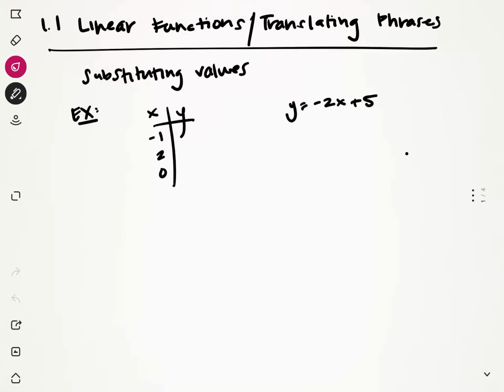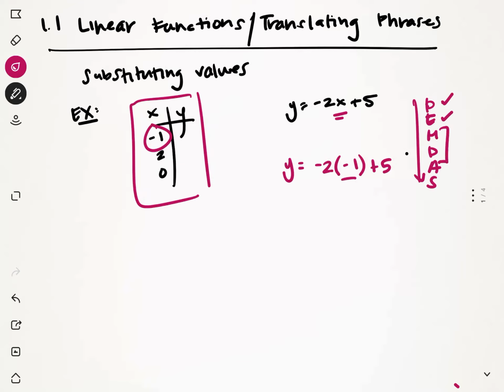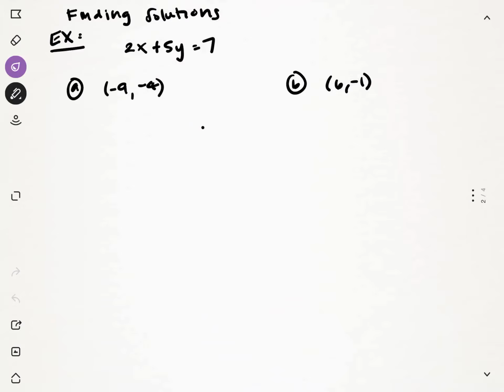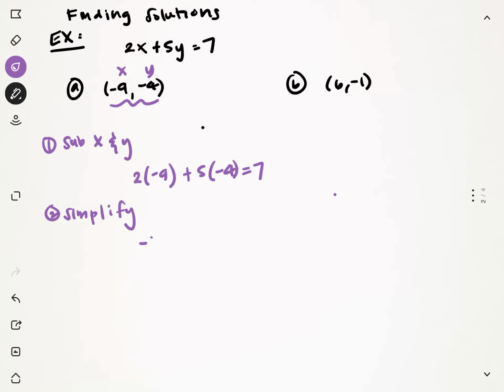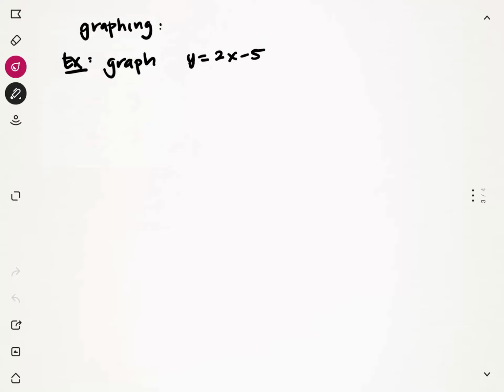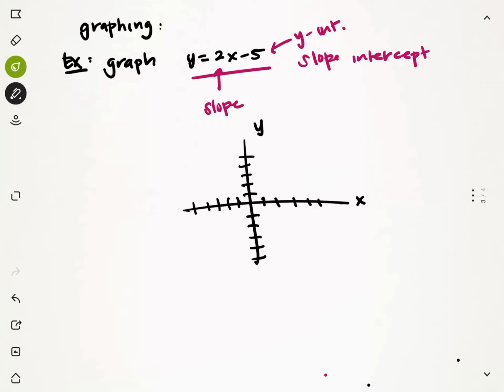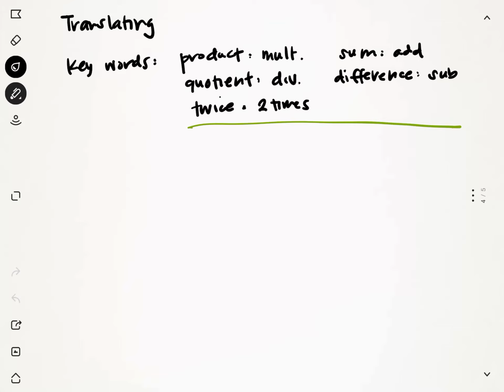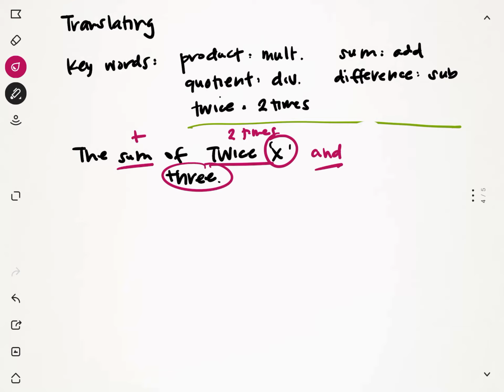1-1 Linear Functions & Translating Phrases (Algebra 2)